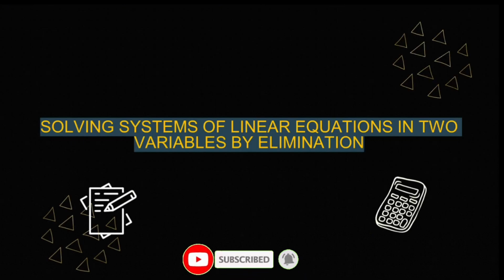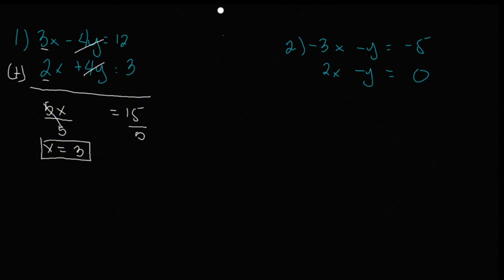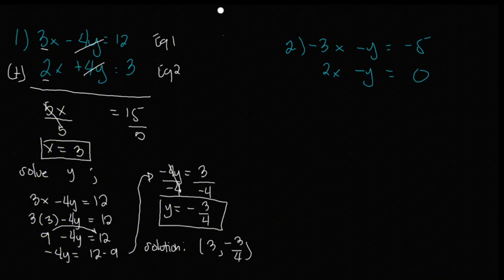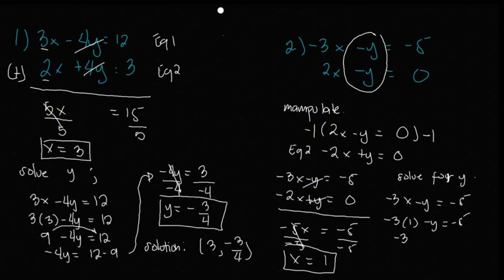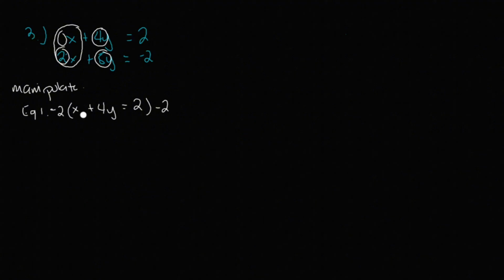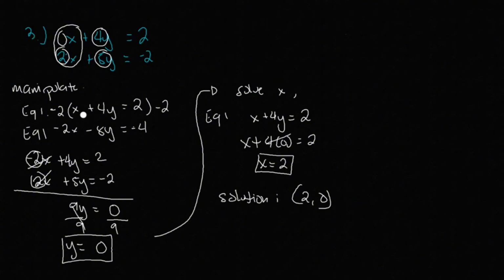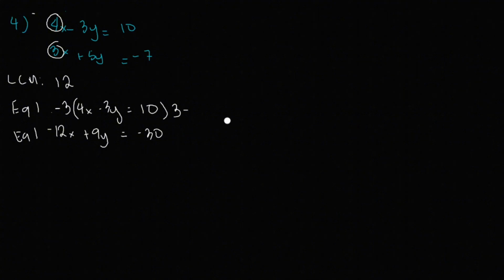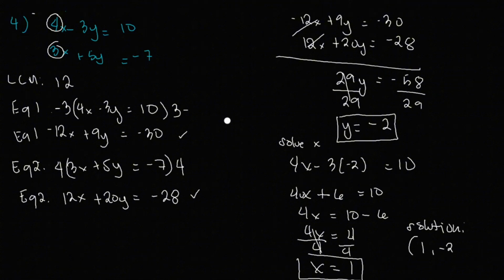Solving System of Linear Equation in Two Variables by Elimination || Intermediate Algebra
Here's the video tutorial about the Elimination method. It's the most easy and safe method in solving systems of equations.